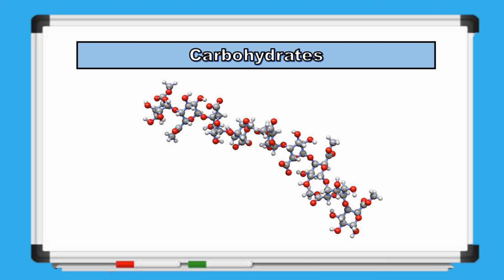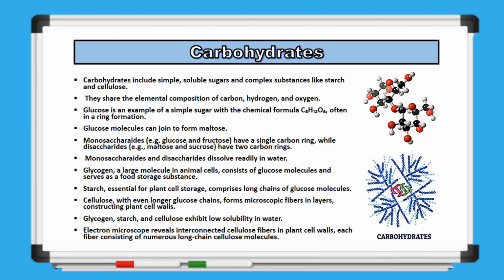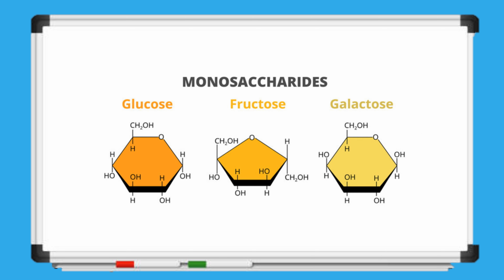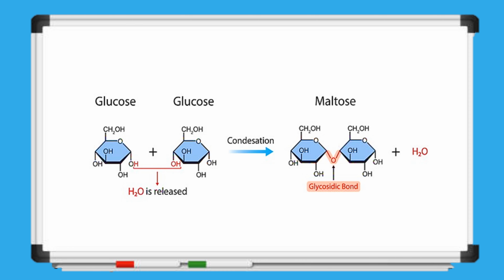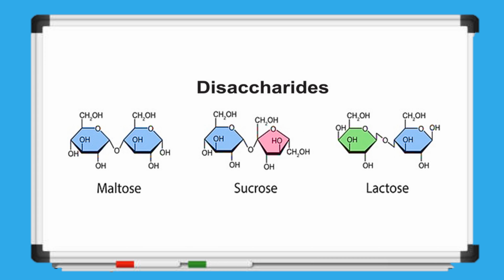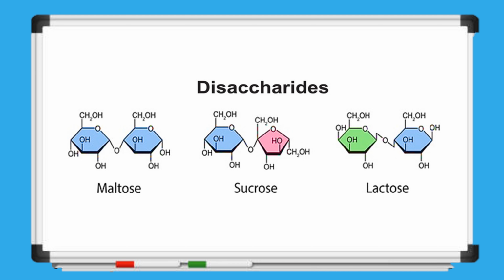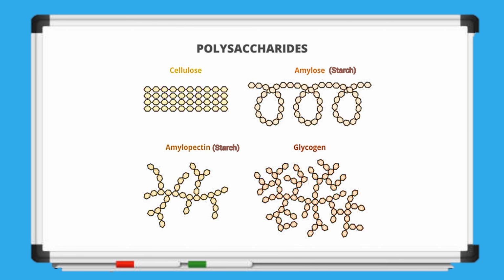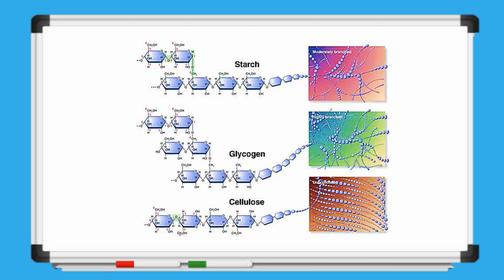Carbohydrates | O Level Biology | chapter 4 | Biological Molecules | 5090 biology | Unit: 4.1